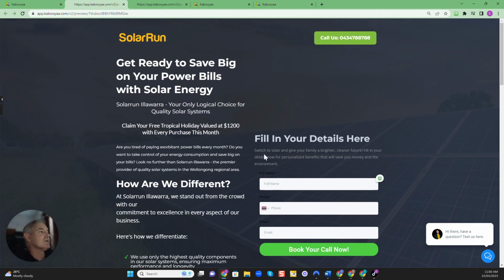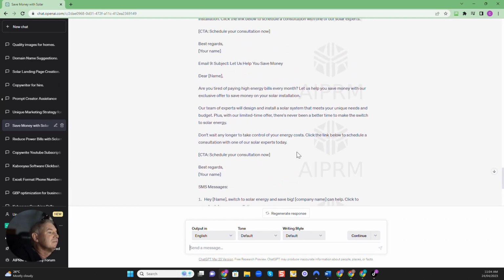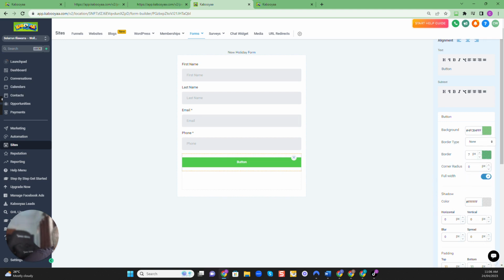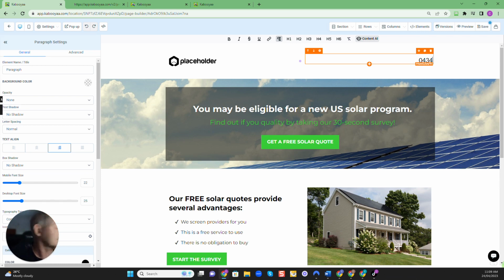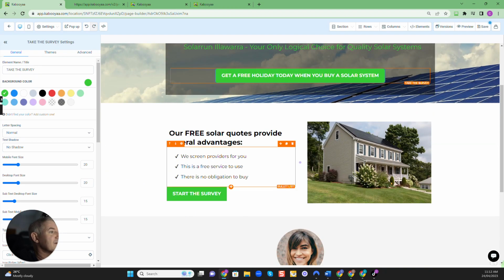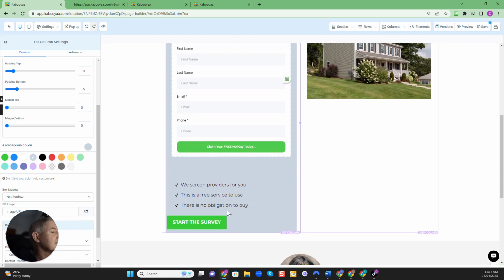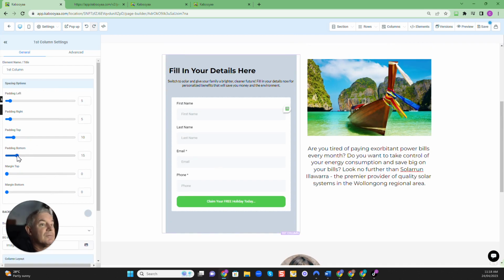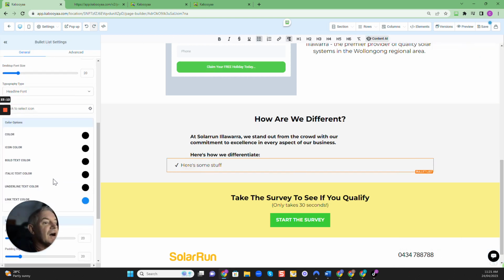Discover how to build an entire website and follow up campaign using GHL and Chat GPT!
Are you ready to take your website building skills to the next level? In this video, we'll explore the powerful tools of GHL and Chat GPT and show you how to use them to build an entire website and follow-up campaign. Whether you're a beginner or an experienced developer, you'll discover new tips and tricks that will help you create a website that stands out from the competition. Follow along as we provide step-by-step guidance on using GHL and Chat GPT, and unlock the secrets to website building success.